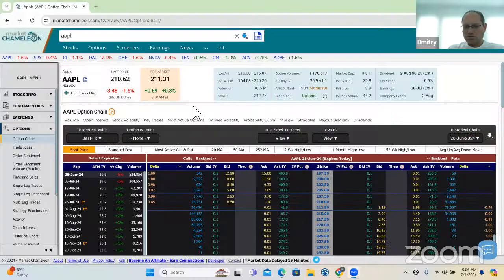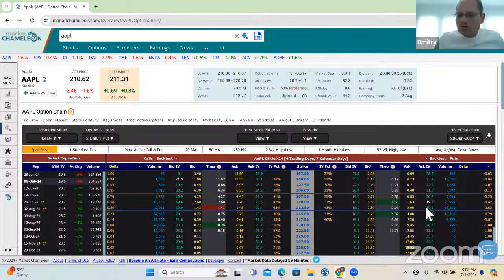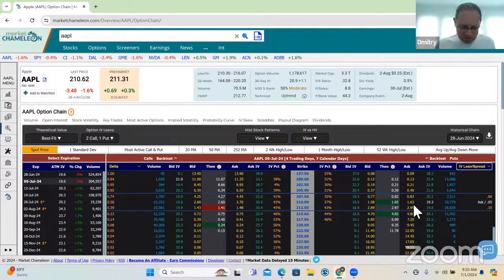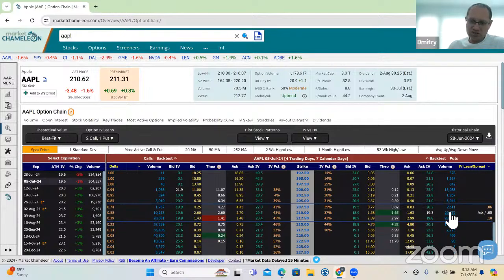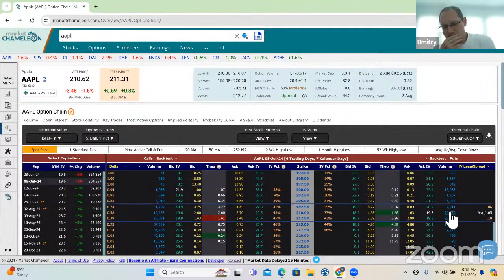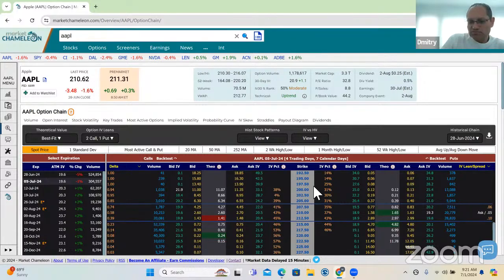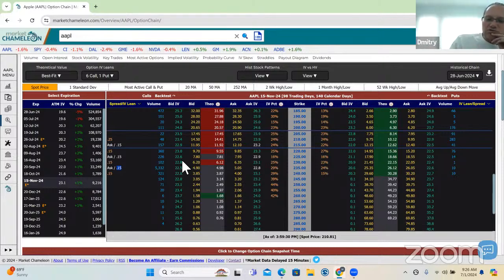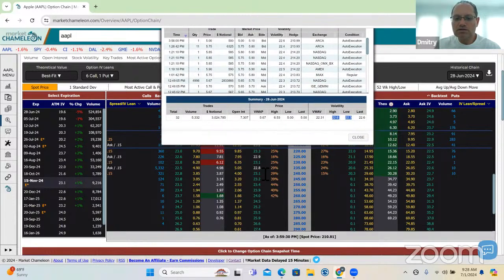Mastering Option Iv Leans With Market Chameleon!